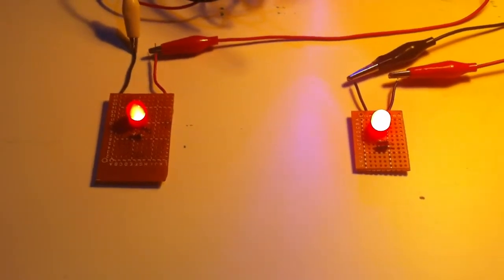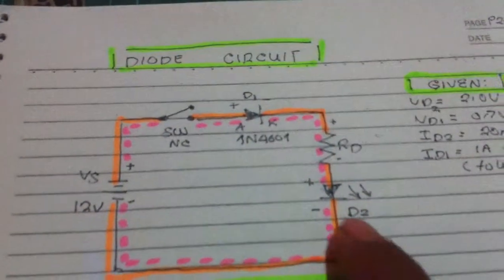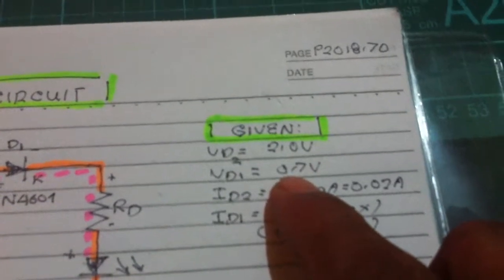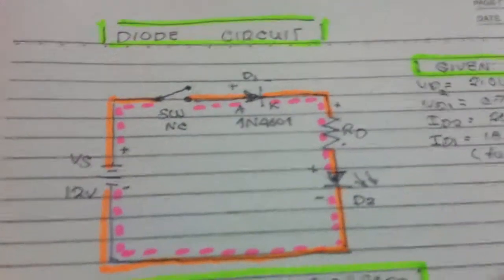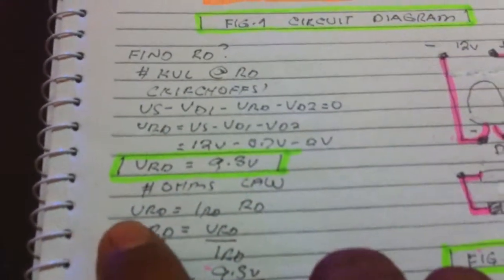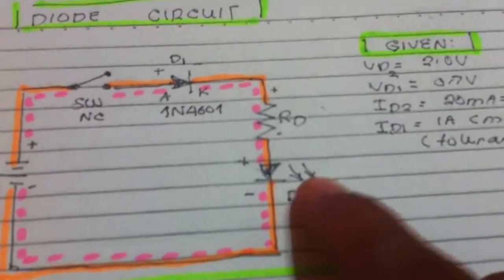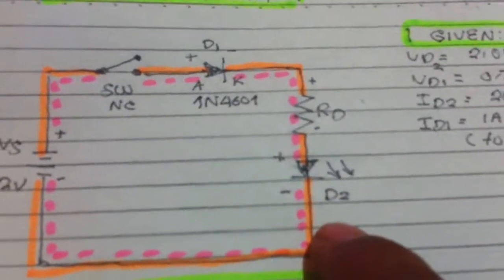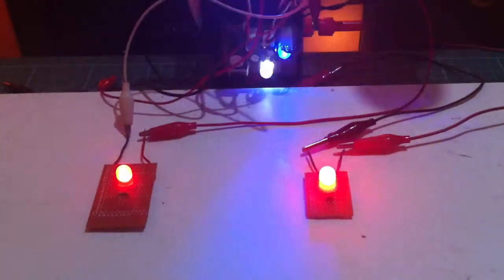Diode Circuit-1N4001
THIS IS AN ACTUAL WORKING CIRCUIT- WITH PROBABLE CALCULATIONS INCLUDED .Diode in a series circuit with LED.